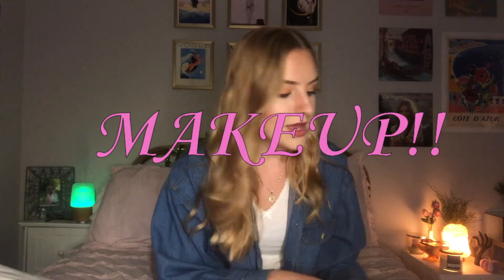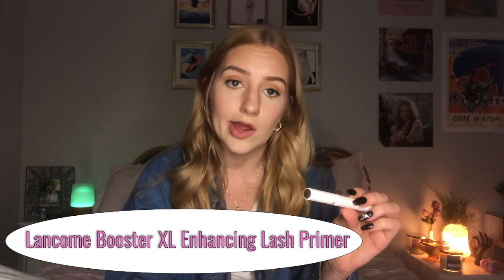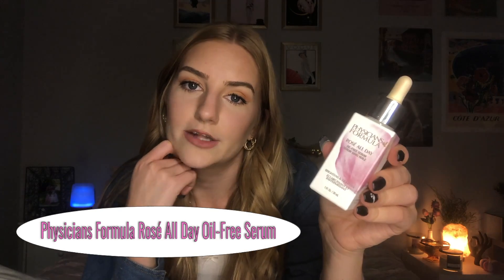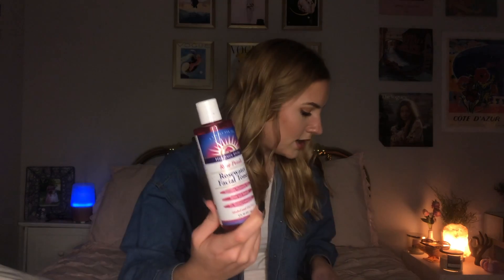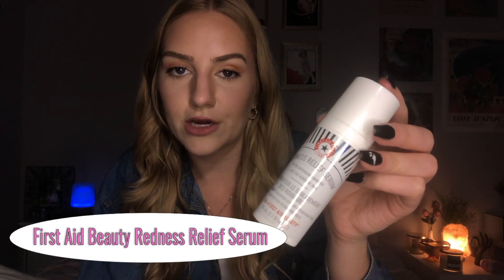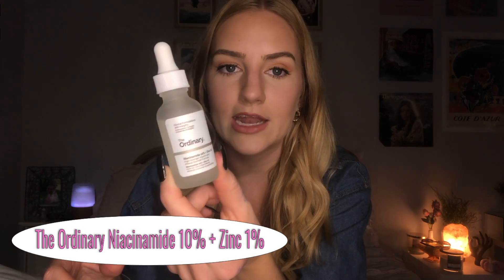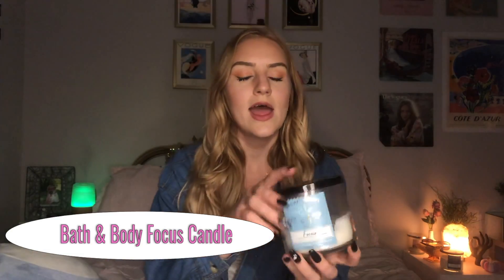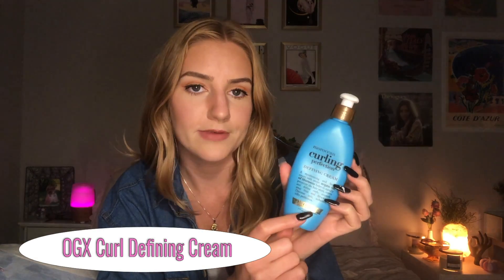FALL FAVORITES 2020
So excited to have finally filmed my first monthly favorites / must have video!! I hope you enjoyed !

I linked all of the products and playlists that I mentioned in the Monthly Favorites video below!!  Everything should be here, but seriously comment if you have any questions!!

MAKEUP PRODUCTS:
L’Oreal Paris Voluminous Blue Mascara: (linked in comments)

James Charles Artistry Palette

Mattifying Continuous Setting Mist: (linked in the comments)

Physicians Formula Rosé All Day Oil-Free Serum:

SKINCARE PRODUCTS:
--Heritage Store Rosewater Facial Toner

-- SkinActive Micellar Cleansing Eco Pads

--First Aid Beauty Ultra Repair® Hydrating Serum:

--The Ordinary Niacinamide 10% + Zinc 1%:

--Empress Tarot Candle from 5 Below
--Focus Aromatherapy Candle from Bath and Body
--Bunny squishmallow

-Oversized Claw Clips Ulta
-OGX Curl Defining Cream, Hair smoothing anti frizz cream: (linked in comments!)

I hope you enjoyed my October Monthly favorites video!! Mostly favorites videos have been my literal favorite for soooo long.  It was so much fun sharing my favorite makeup, skincare, body, and random products in this monthly favorites video!!